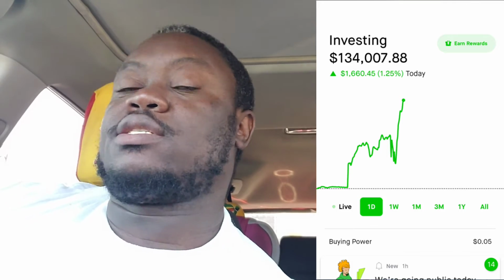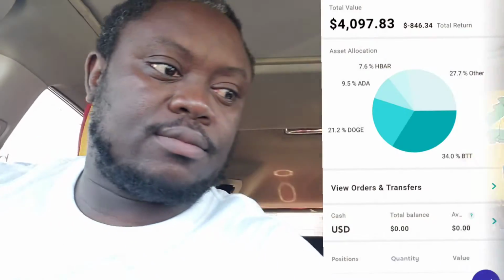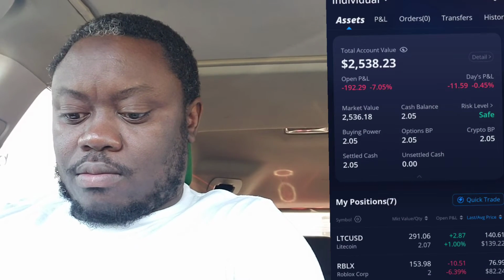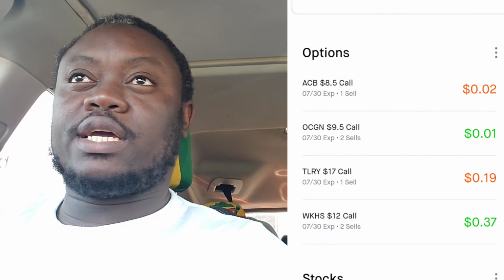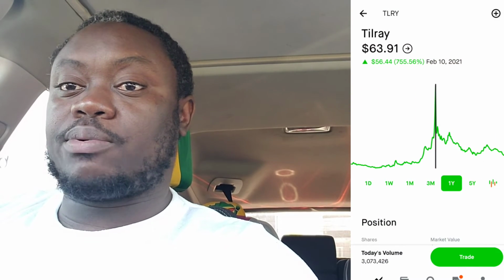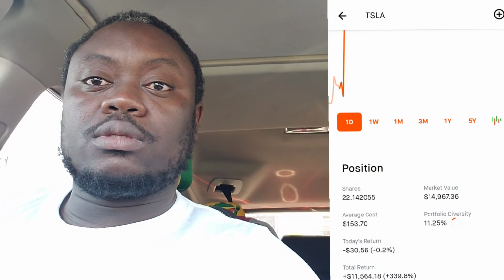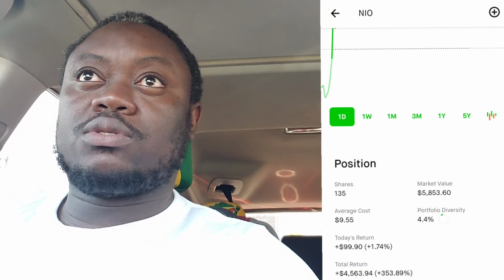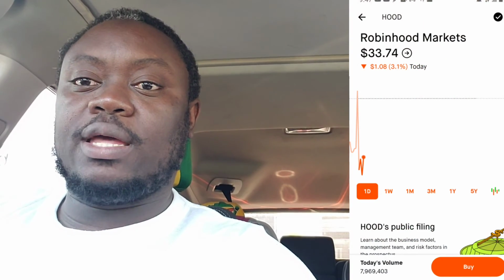From 7.50 in to 152k my stock portfolio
If you don't understand the stock market you could build airport folder just like this and continued to build well for the long term or the short term this is not financial advice please do some research before investing in the stock market But since I start investing in the stock market I continue to build wealth